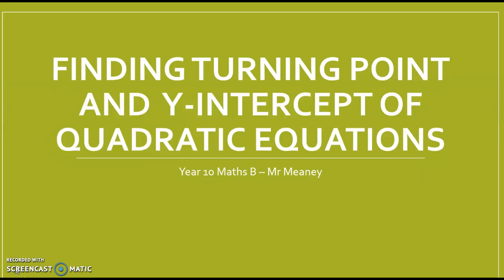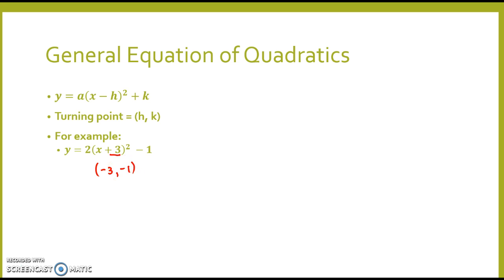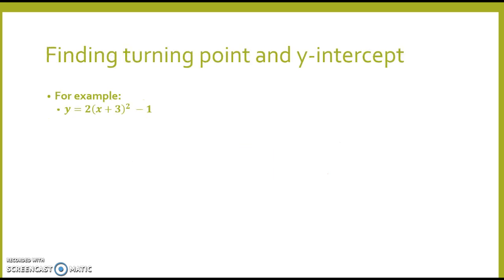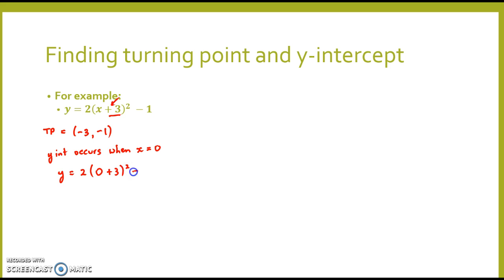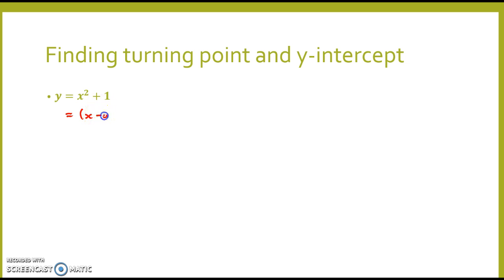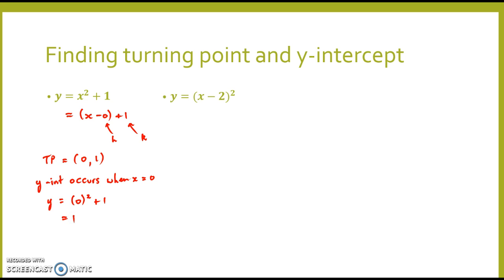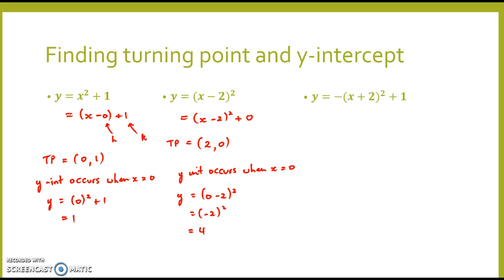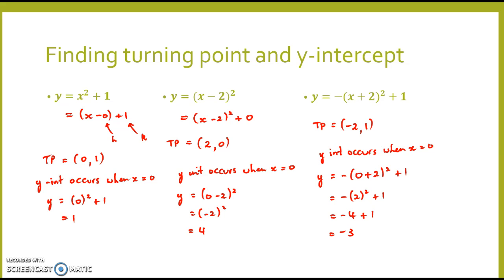Finding turning point and y-intercept of quadratic equations